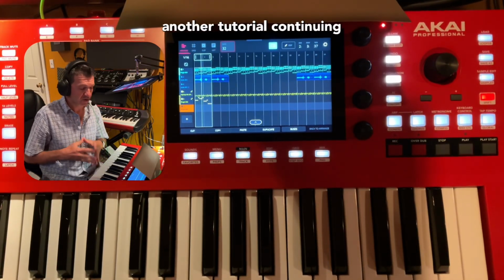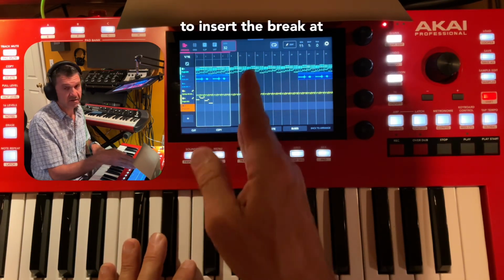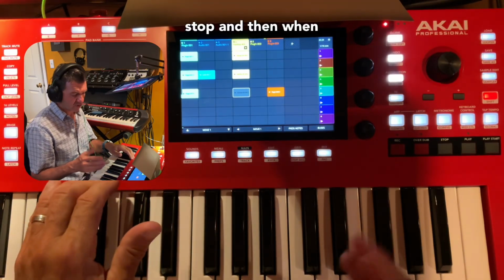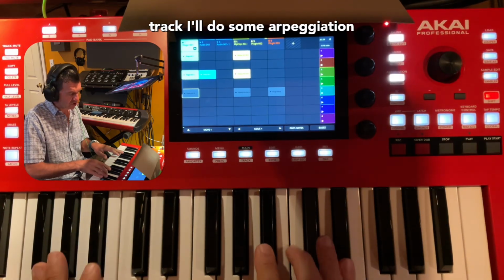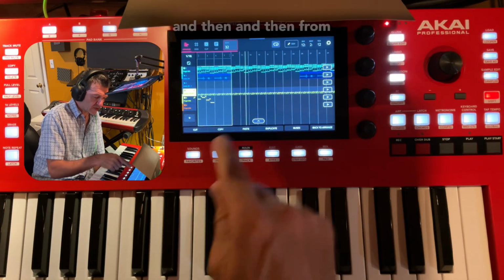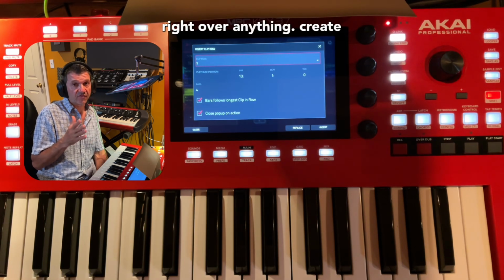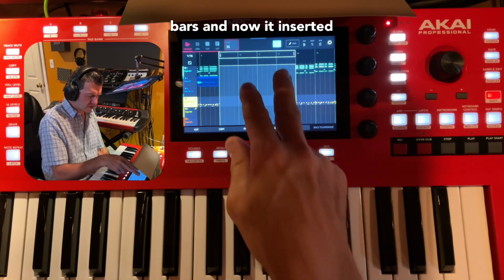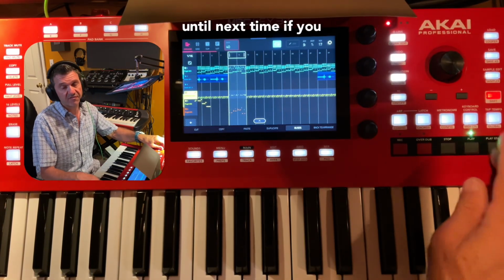How to Use the “Insert Clip Row in Arranger” Feature in MPC 3.9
Working on a new track in MPC 3.9, I explored a workflow upgrade that saves a lot of time - you can now insert an entire clip matrix row directly into the arranger without first recording a live performance. That means drums, bass, and keys can be built in the clip matrix and then placed into the song structure faster and with more control. One detail worth noting - insert and replace are not the same thing. Insert can overdub existing content, while replace will overwrite the selected bars. If you actually want to create new space first, use insert blank bars before placing the clip row. Small workflow changes like this make it easier to stay focused on ideas instead of menu hopping, and that is exactly the kind of improvement producers can build around when shaping a song in real time

Chapters:
0:00 Intro
0:35 Project Song Recap
1:30 Choosing a Bass sound in Fabric Plug-In
2:03 Pre-emptive Playhead Placement
2:44 Creating Drum, Bass and Piano Clips on Their Respective Tracks in Clip Matrix
3:38 Checking the Clip Settings from the Main Page: Bar Length
4:40 Recording Instrument parts Into Clips
8:40 Using the "Insert Clip Row Into Arranger" Feature
10:50 Using "Insert" versus "Replace": What is the Difference?
12:50 Using "Insert Bars" functions to Insert Empty Bars in Preparation for Insert Clip Row
15:40 Tutorial Recap
16:30 Outro